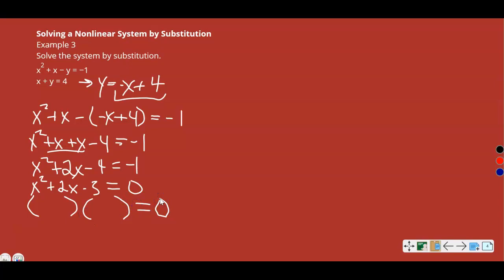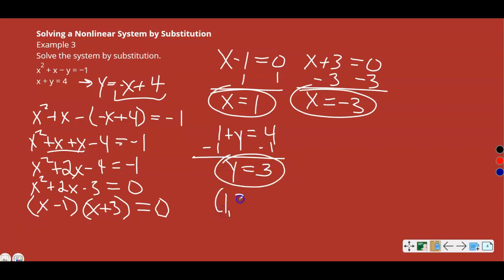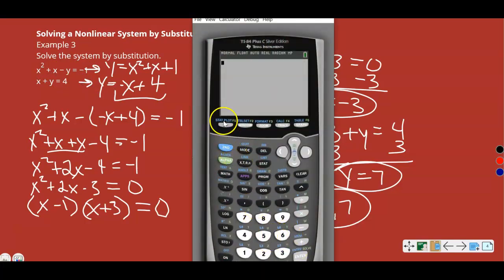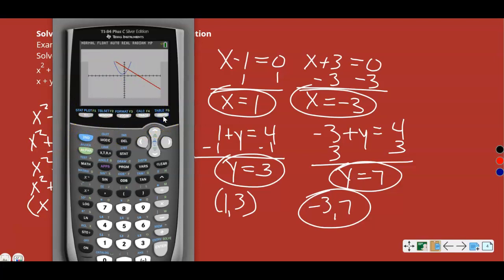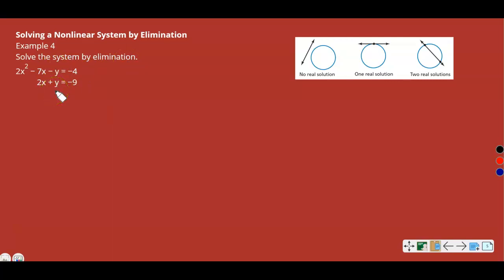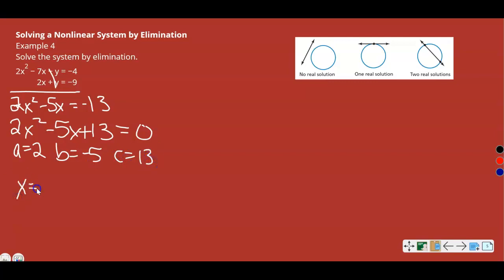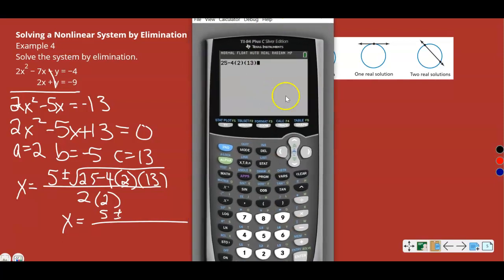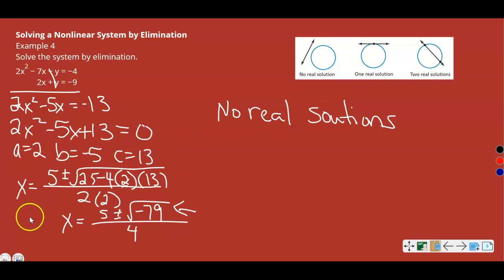Alg.2 Solving Systems of Equations 2.5 Part 2